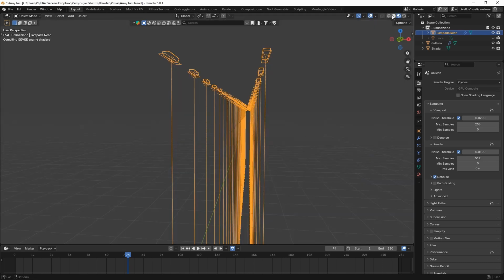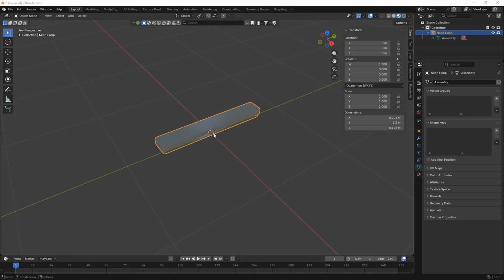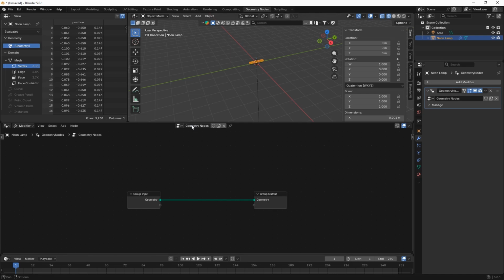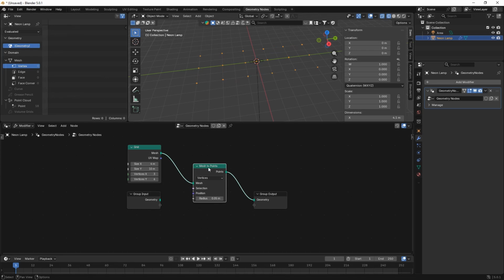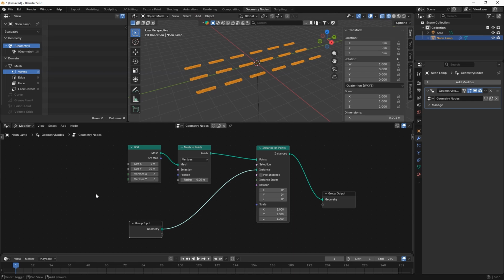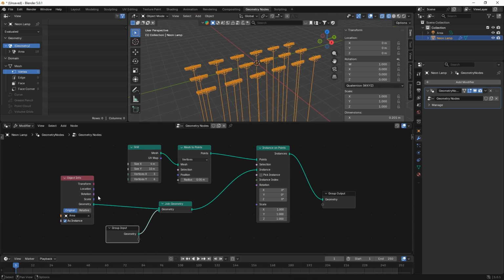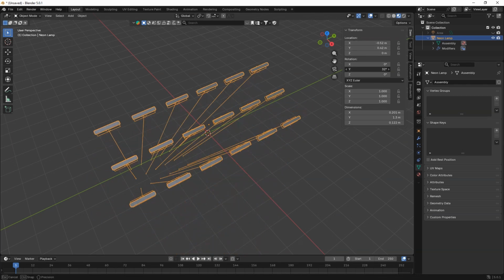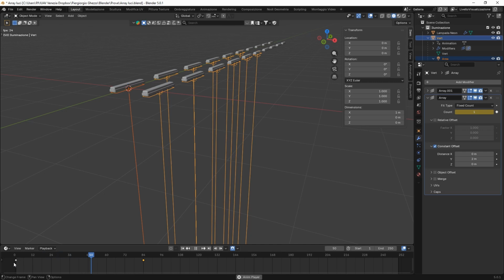Creare una griglia mesh/luci in Blender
Scopri come creare una griglia di mesh e luci con i Geometry Nodes per simulare una lampada in Blender.